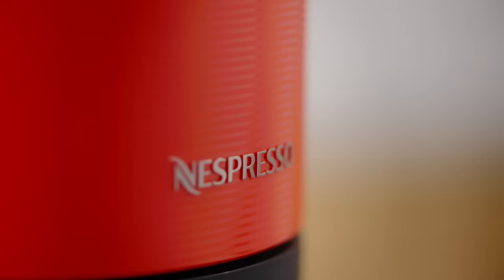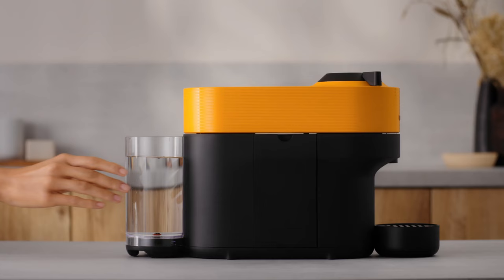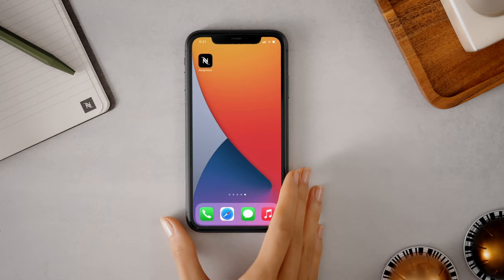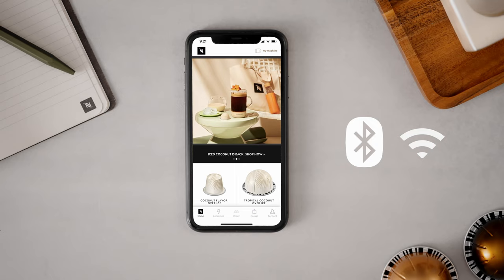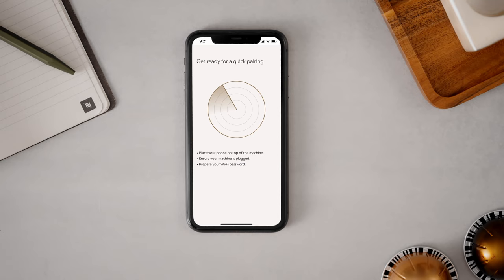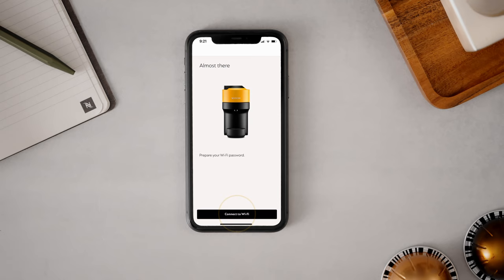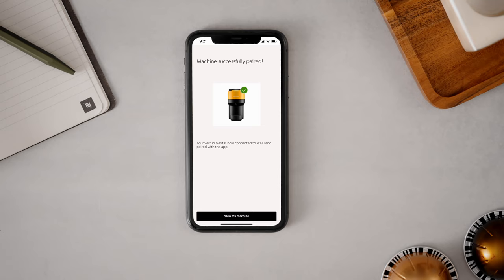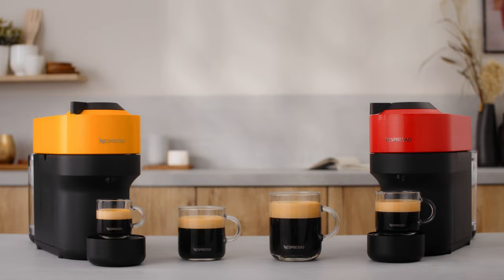Nespresso Vertuo Pop - First use and Connectivity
Your step-by-step Nespresso tutorial on how to use your Vertuo Pop machine and how to pair it to benefit from the connectivity features.

Nespresso introduces Vertuo Pop

Add a touch of colour to your life with the Nespresso Vertuo Pop machine.

Bursting in a range of six vibrant colours, from Spicy Red to Pacific Blue, Vertuo Pop makes a bold statement to match your style. With four cup sizes, from Espressos to Mugs, simply choose your Nespresso capsule, pop it in, and you’re away at the touch of a button.

To keep you spinning, the machine reads the code in each capsule to reveal its hidden treasures, from aroma to crema. Always connected, Vertuo Pop updates automatically, ensuring you get a smooth and consistent coffee experience. And to reduce its impact on the planet, it is made from 35% recycled plastic.

For a coffee journey, with a pop.